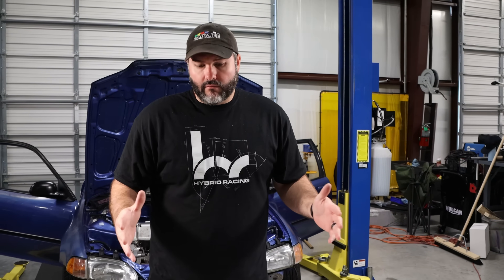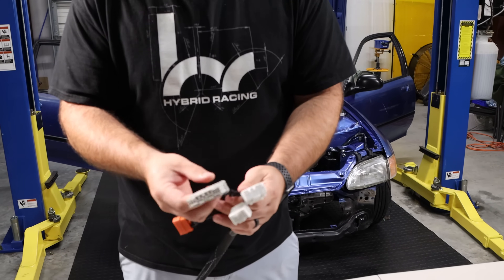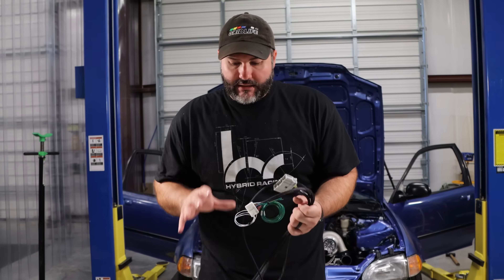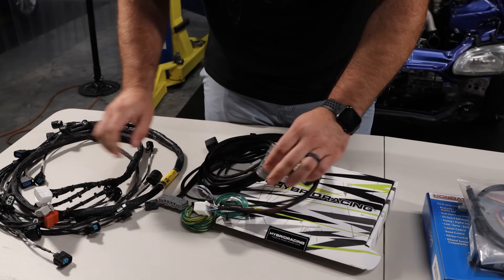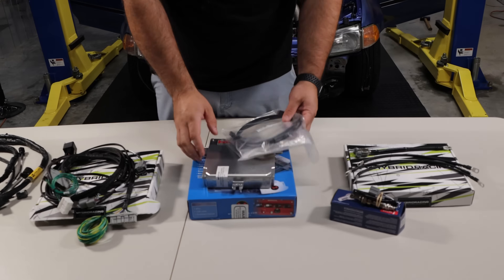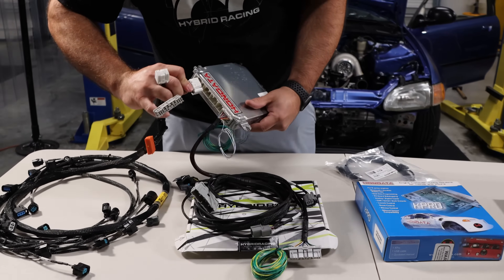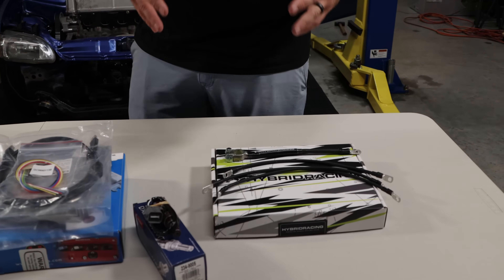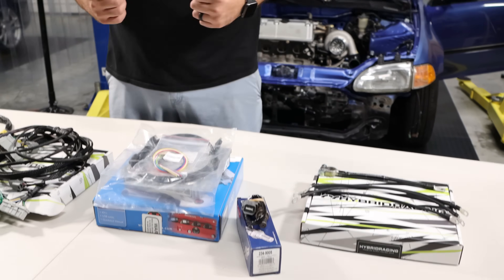K-Series Swap Wiring Explained!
In this video, I break down what K-Series Swap wiring parts are, why you need them and how they work together. Use this information to plan our K-swap.

The parts in this video are specific to the 92-95 Honda Civic & 94-01 Acura Integra. However, the same concept can be used and applied to pretty much any car... just change the conversion harness.

Also... since we make and sell these parts, we recommend them. Yes, there are other options. There are a bunch of different ways to do this. This method is how we choose to do it and is the method in which we have had the most success.

Product links:
Hybrid Racing conversion harness:

Universal - Use this for any non-Honda or RACE application